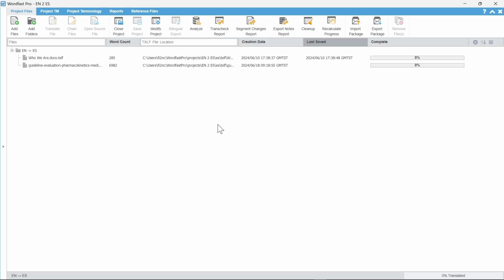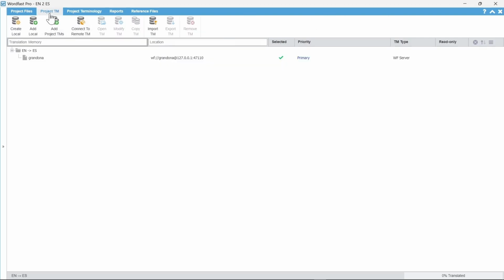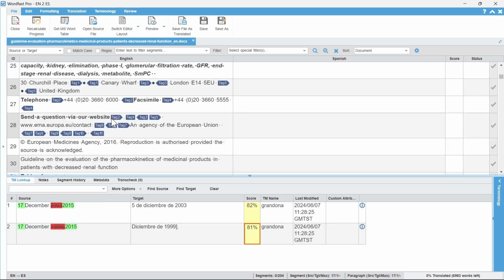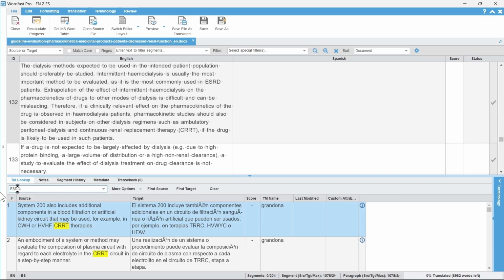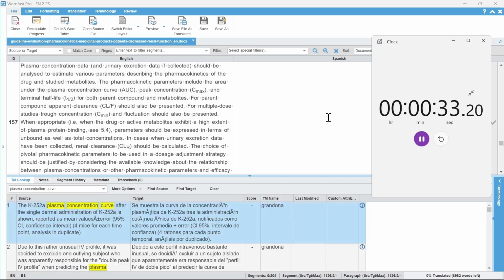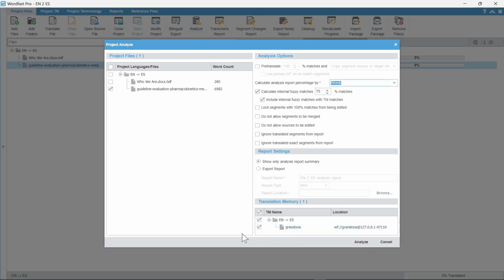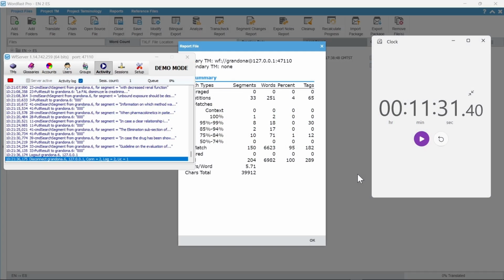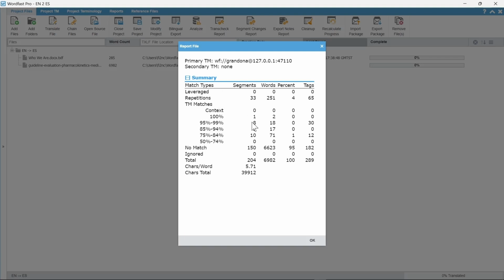World Record: TM with 51 million TUs connected to freelancer's CAT tool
To jump the intro, go to 2:30. See Acknowledgements below.

Acknowledgments:
Test document "pdf" “Guideline on the evaluation of the pharmacokinetics of medicinal products in patients with decreased renal function” from the European Medicines Agency.